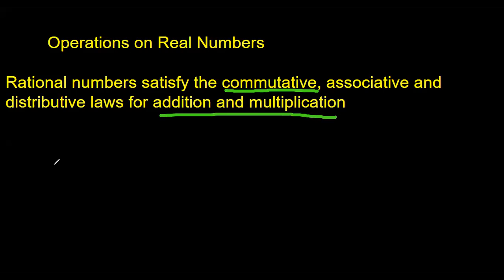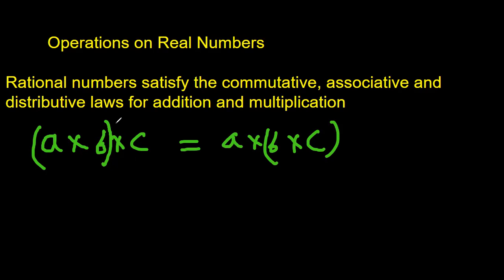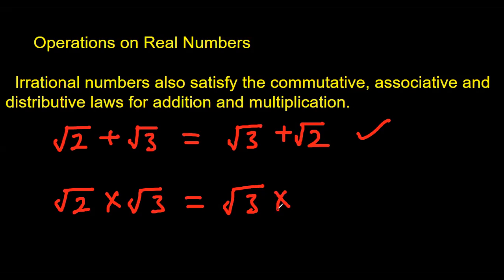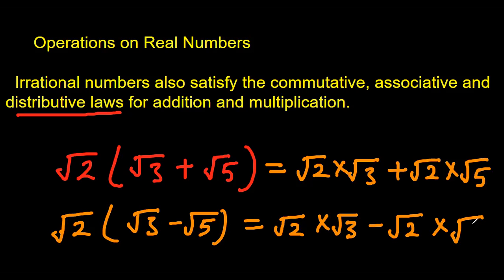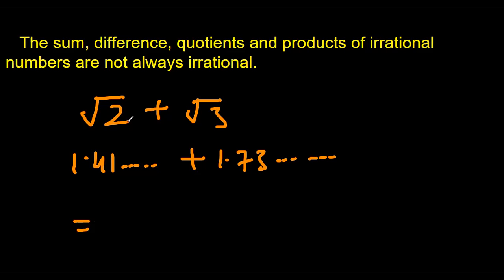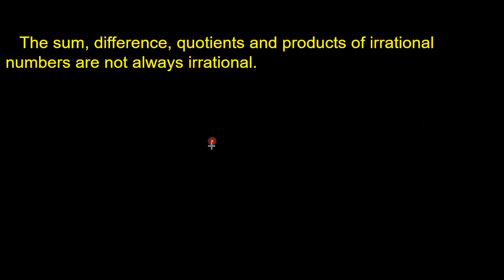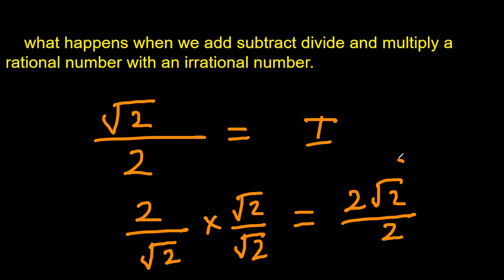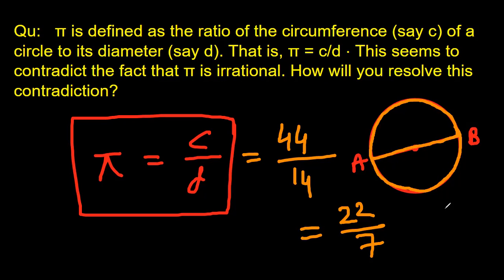operations on real numbers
Operations on Real Numbers class 9 number systems